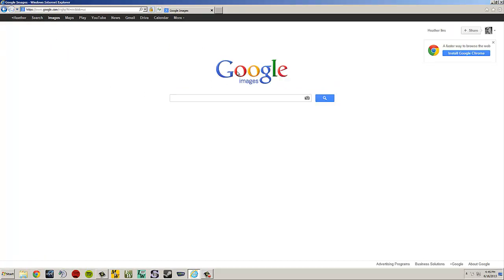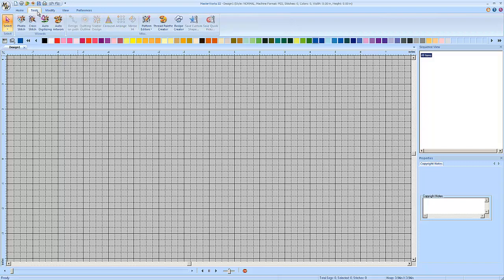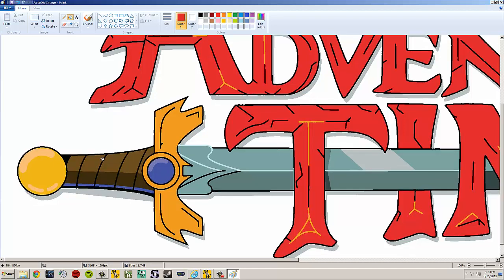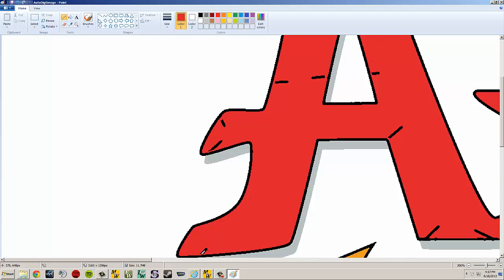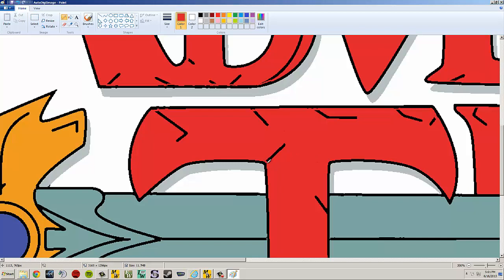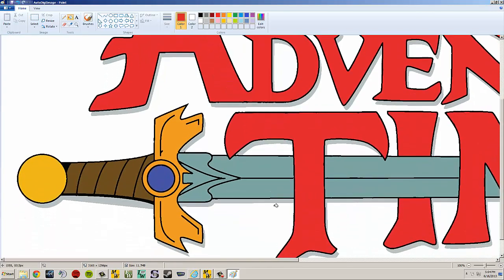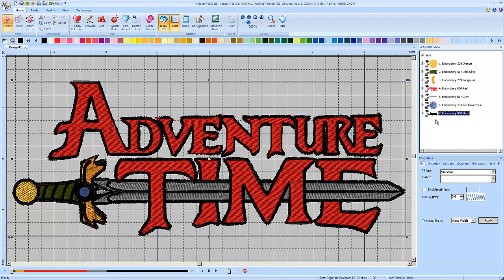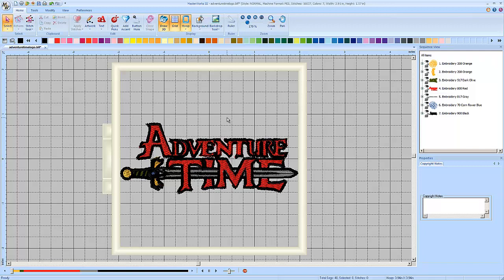Masterworks III - Advanced Autodigitizing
In this video I show you how to edit an image that is too complicated to autodigitize wihtout some adjustments.